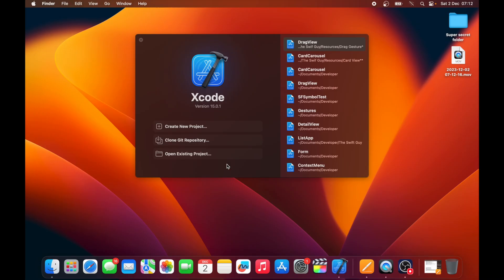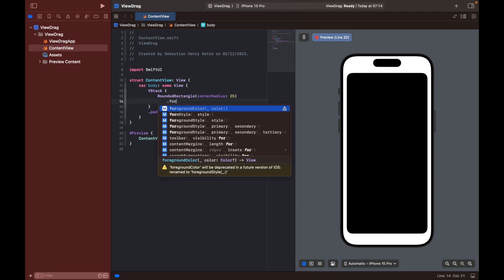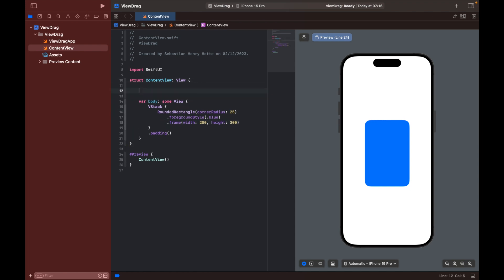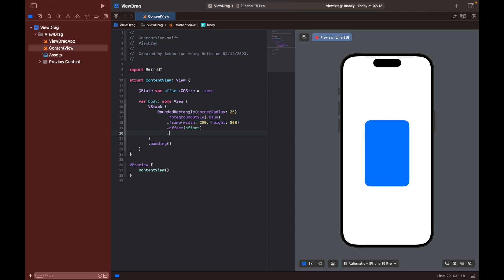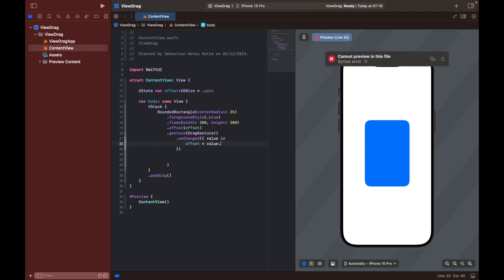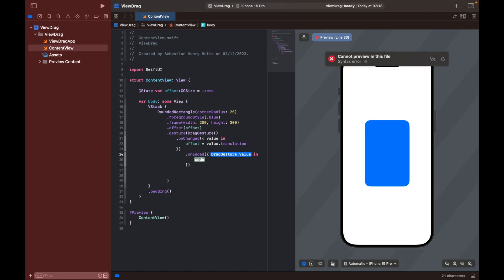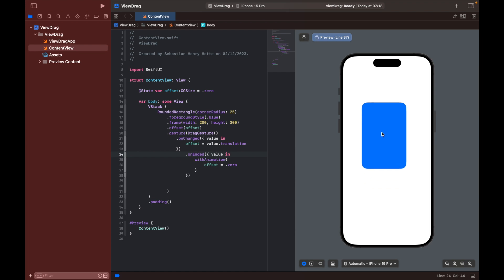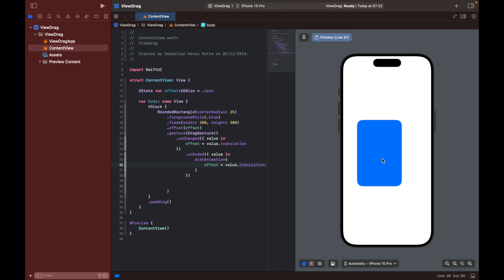Implementing Drag Gestures In Xcode 15 (SwiftUI)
Welcome to this swift tutorial on drag gestures! In this video we will be taking a look at drag gestures, and how to use them in our apps for some cool effects and interactivity. The tutorial was done in Xcode 15, using SwiftUI.